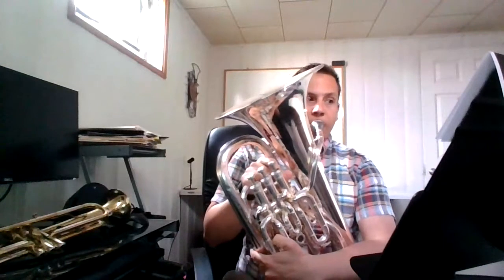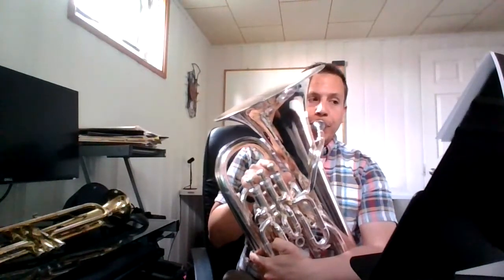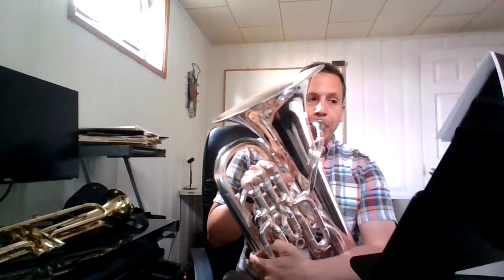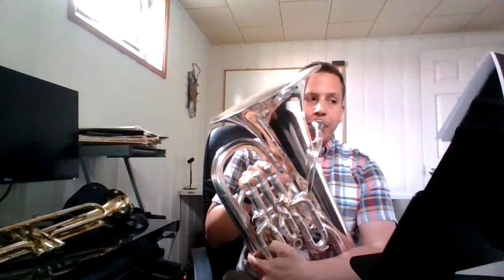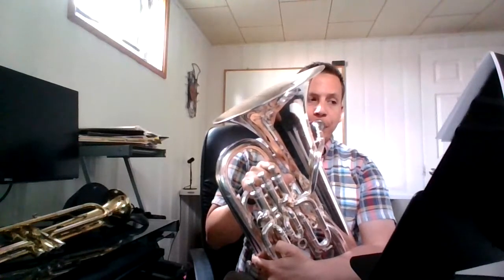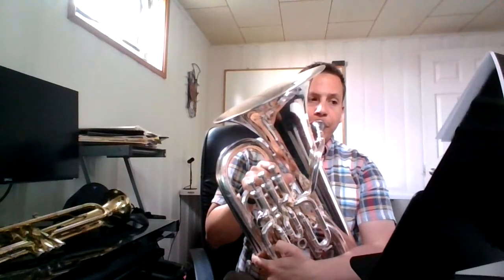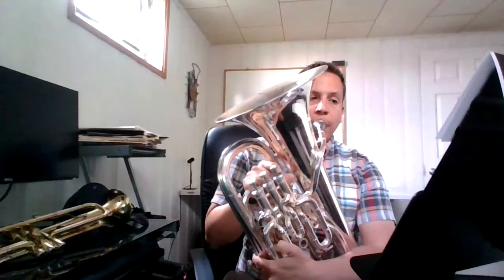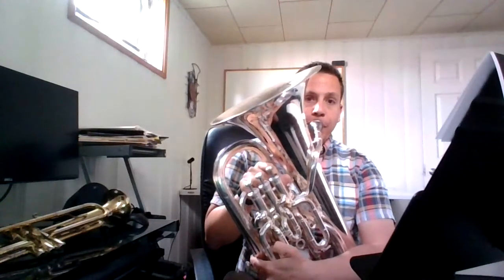Star Wars, arr. Carl Strommen - Trombone/Baritone/Bass part - Full Song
Star Wars, arr. Carl Strommen
Low Brass/Bass part - full song
Metronome set at 100 bpm